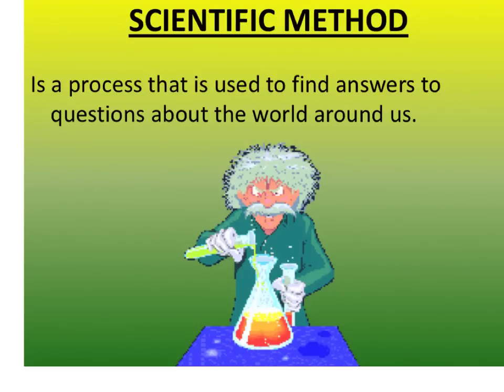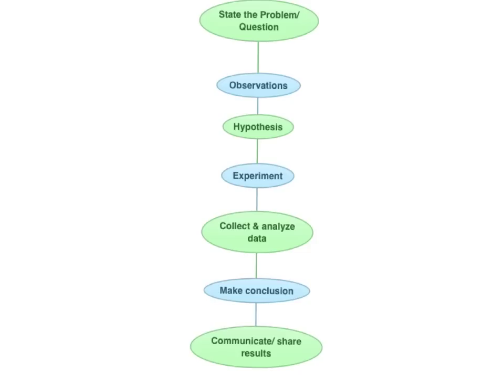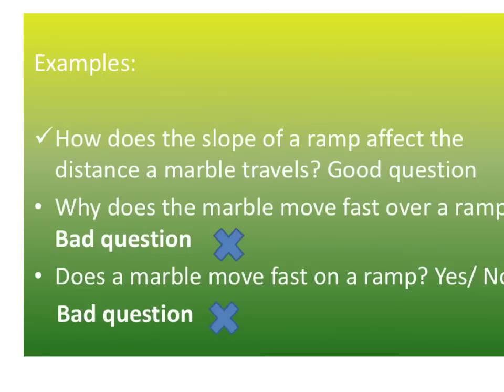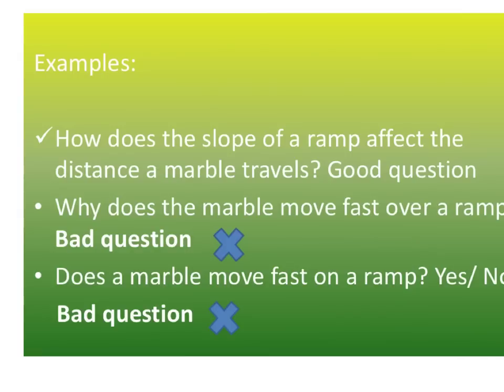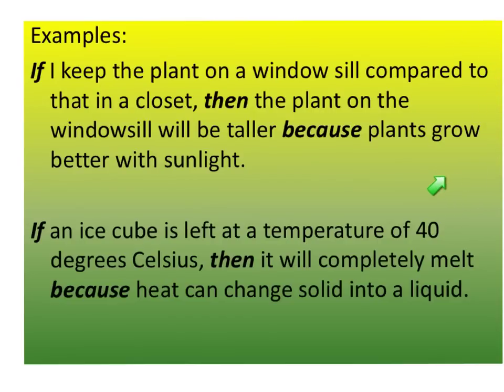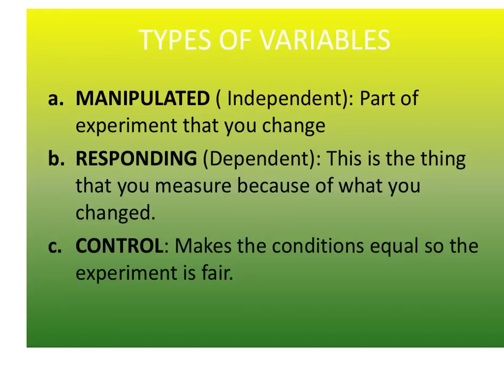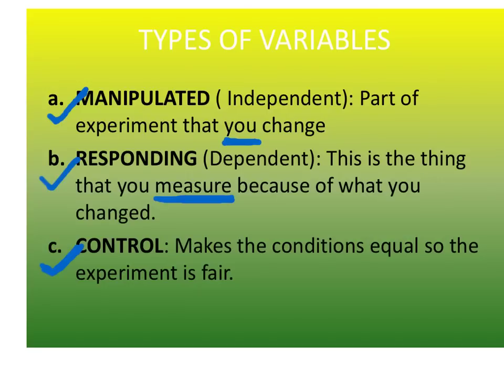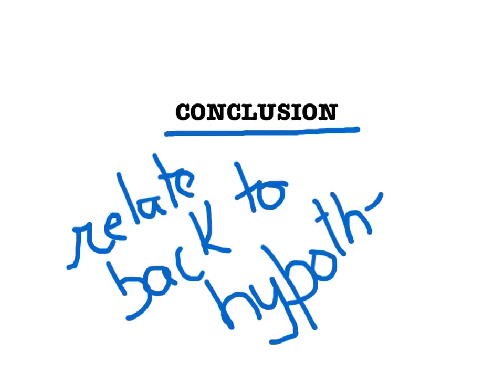Scientific Method Gulati 1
Steps of scientific method